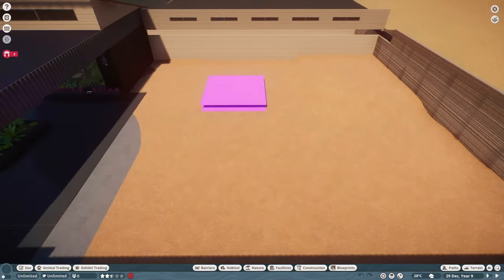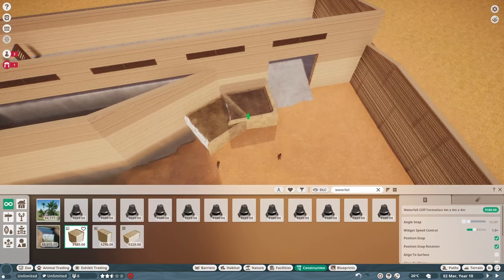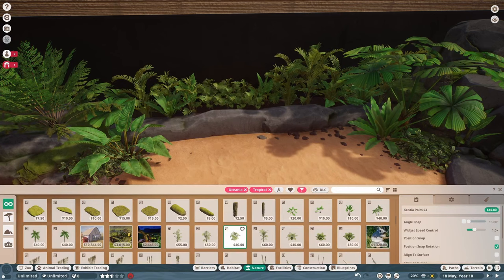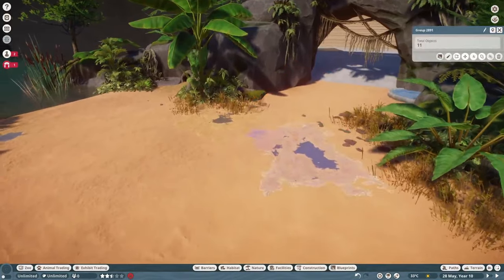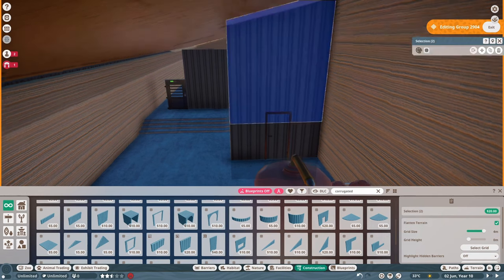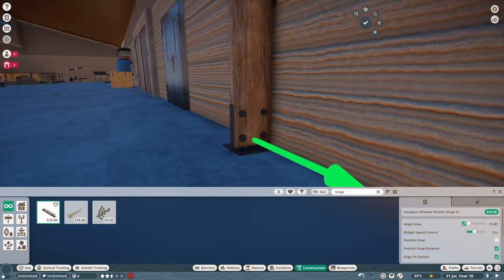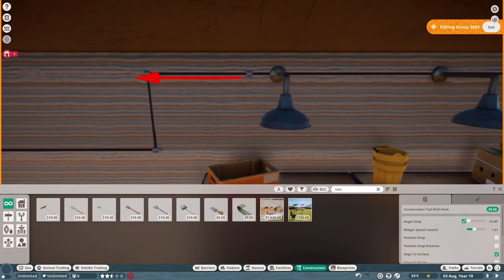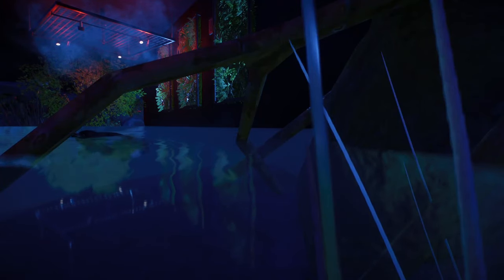Platypus Enclosure in the Oceanian Night House | Sandstone Eco Zoo | Planet Zoo | #10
The latest species to join the Night House: the platypus. Their habitat features guest-facing underwater views, a sandy beach, and a private backstage pool! Watch me build this fully indoor enclosure PLUS a deep dive (pun intended) into the backstage details of the building.

Have a name suggestion for the Night House? Leave it below!

0:00 Intro Cinematics
00:16 Platypus Build & Commentary
8:17 Backstage Build & Commentary
14:44 Cinematics

💖 Download the Tab for a Cause browser extension here to support a charity of your choice with each new tab (each sign up means I get more to donate too!)

🎵 Cinematics: Shake It by Aakash Gandhi